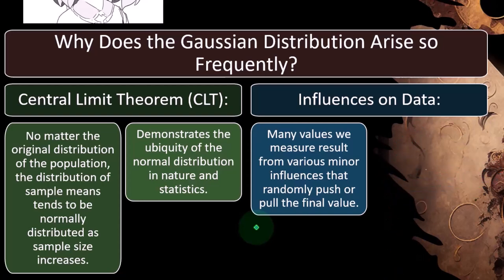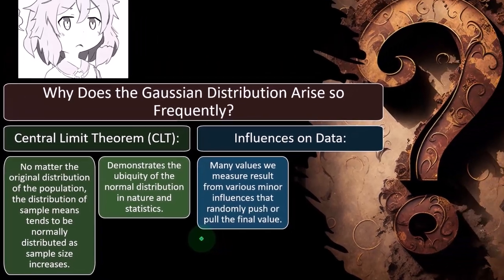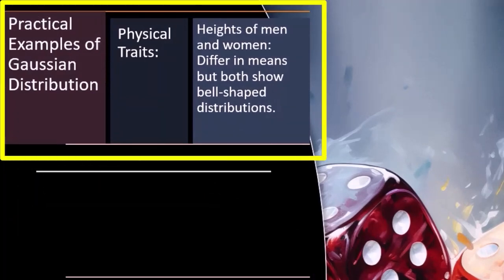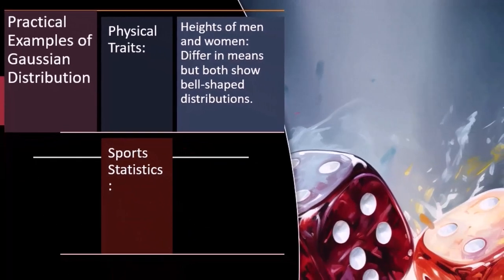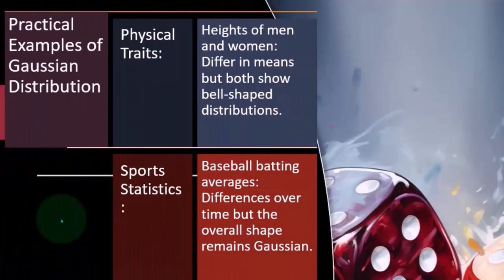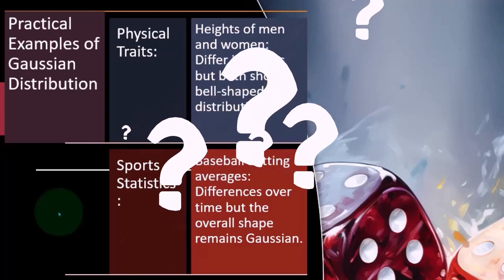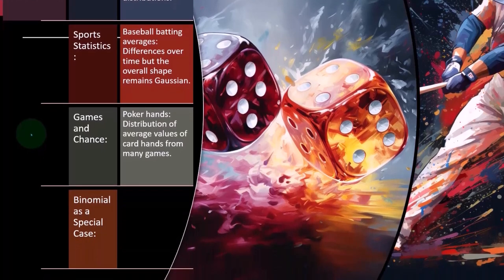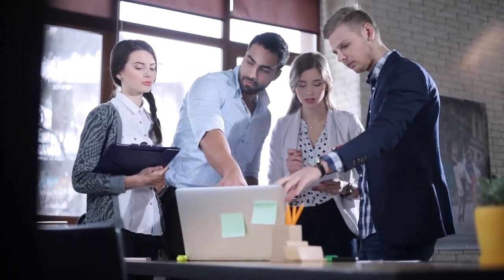Normal Distribution Bell Shaped Curve Gaussian Curve Part 3 Statistics & Excel